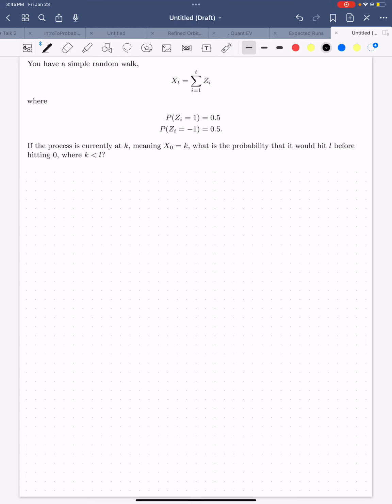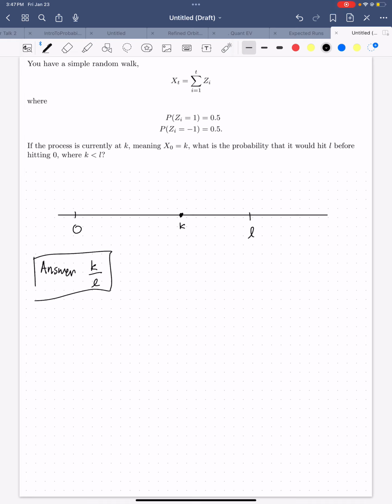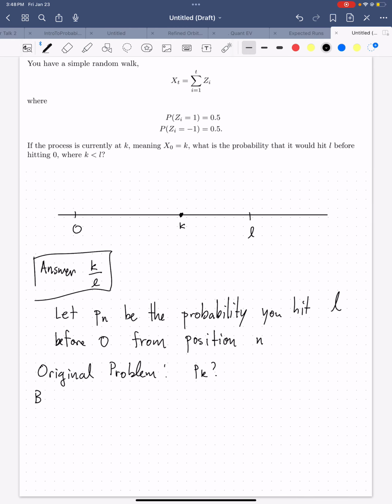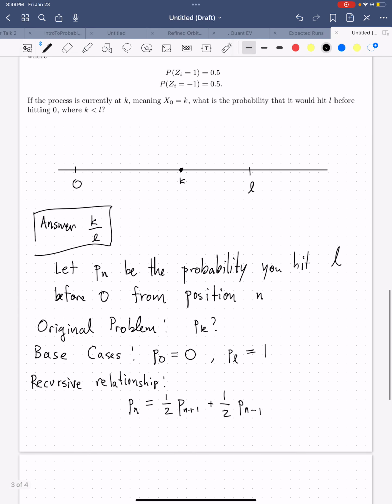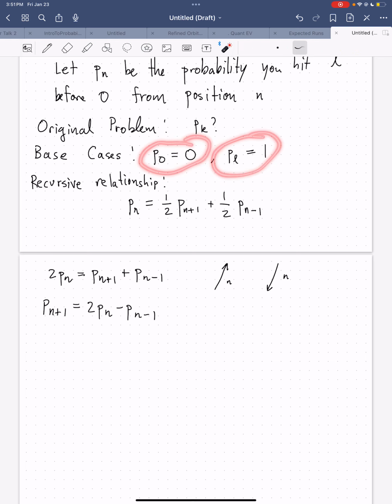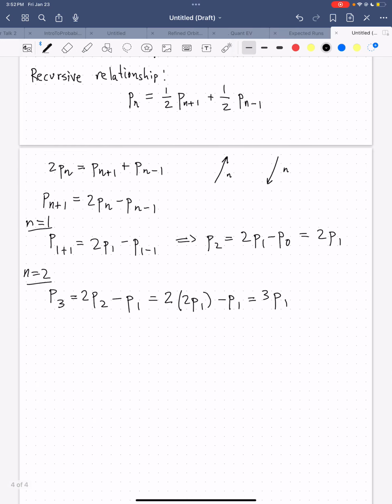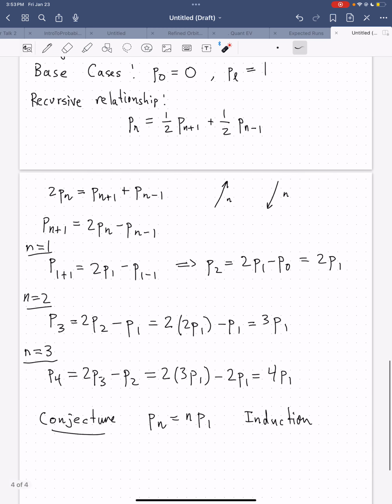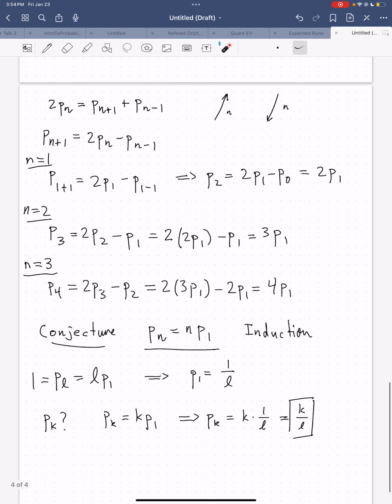Simple random walk Part 1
We compute the probability of reaching some distance l before hitting zero for a simple random walk on the number line